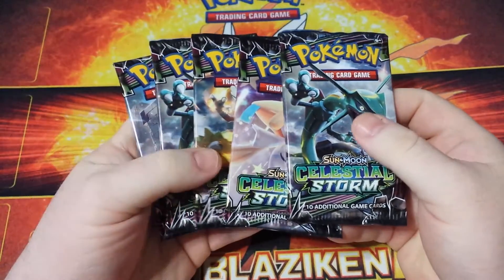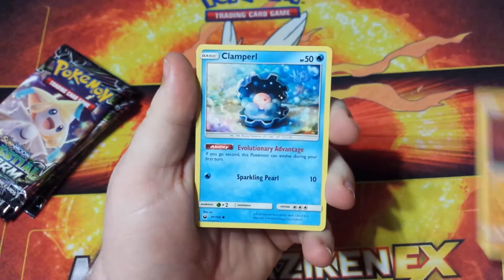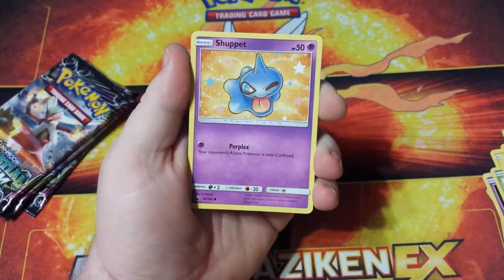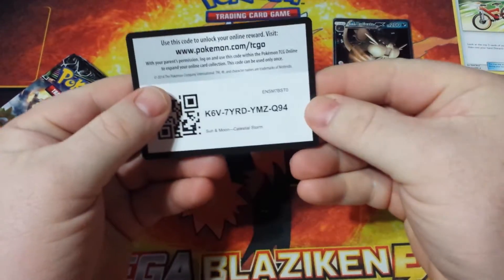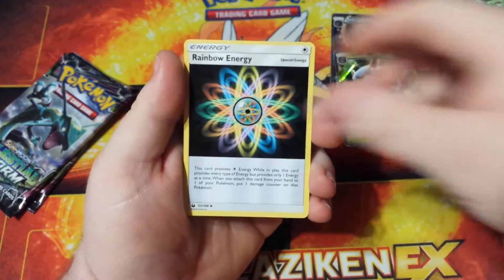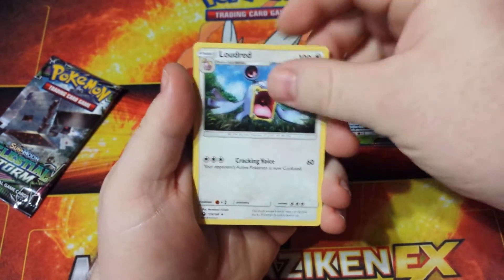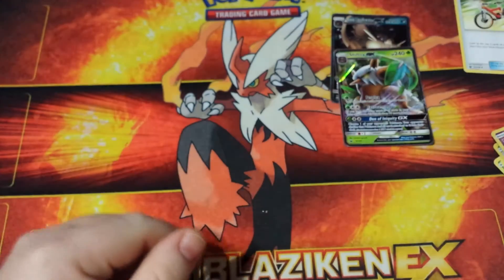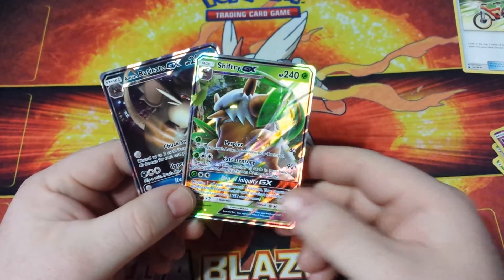5 Celestial Storm Pokemon Booster Pack Opening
Join mr as i open packs from the newest set of pokemon sun and moon Celestial Storm